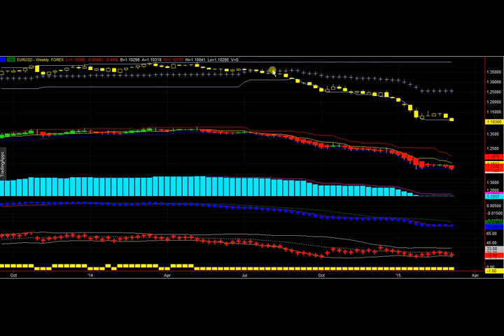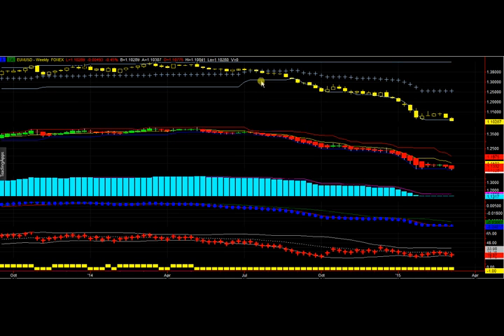My model on Eur / USD March 5, 2015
For optimal viewing of you tube video go to settings (right below video and select highest resolution 360p or 480p if available ... dont leave it on auto)